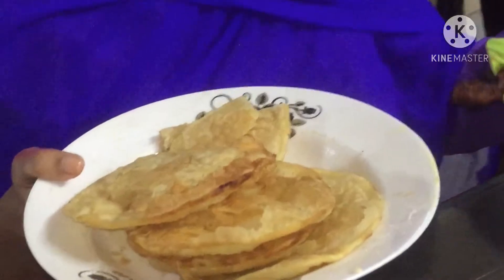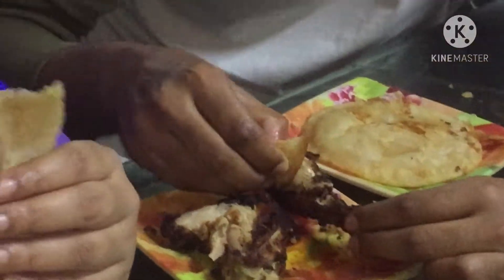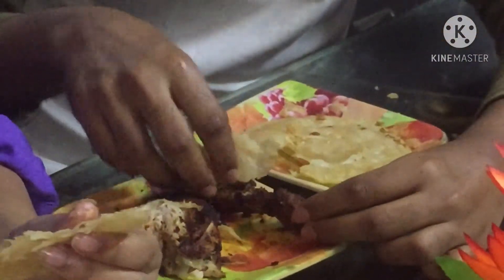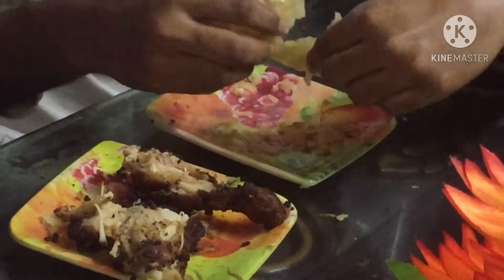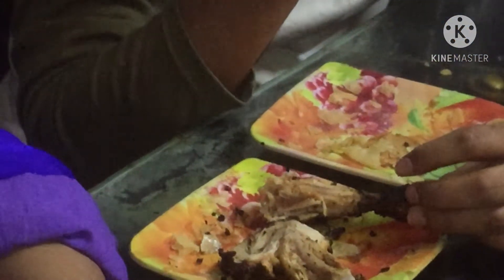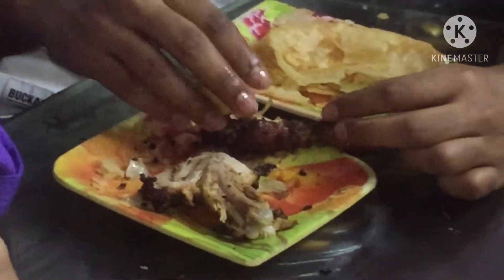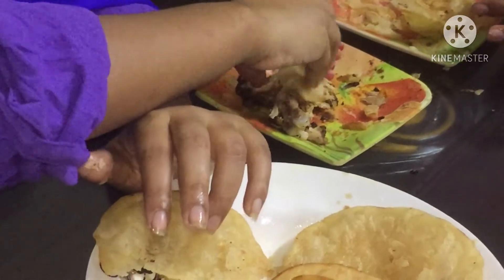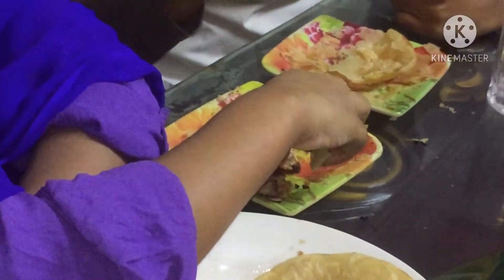দুই ভাই বোনের সন্ধ্যার জমপেস খাওয়া দাওয়া।।